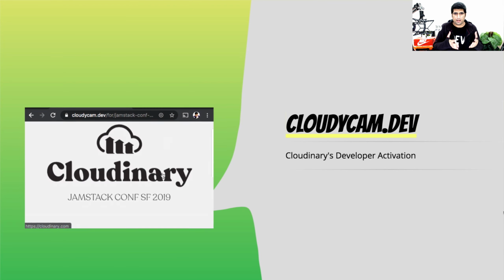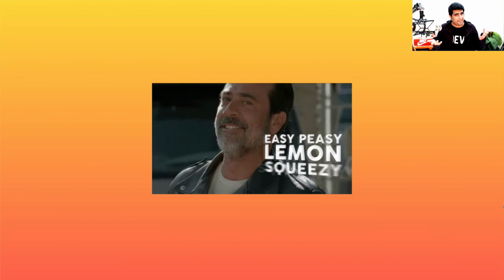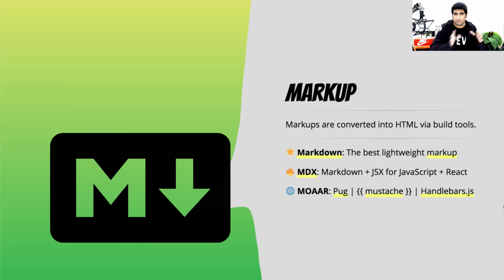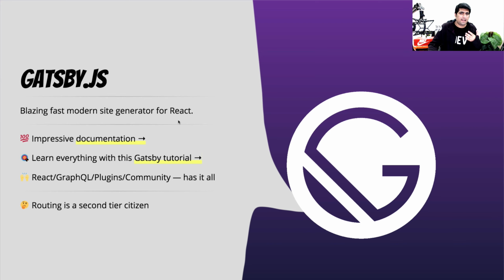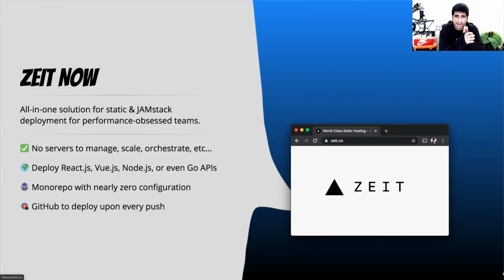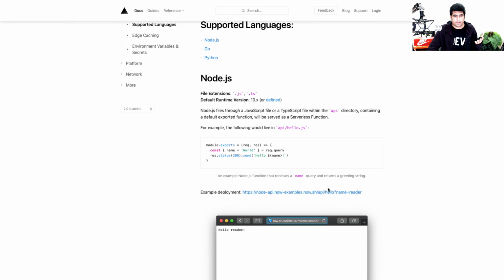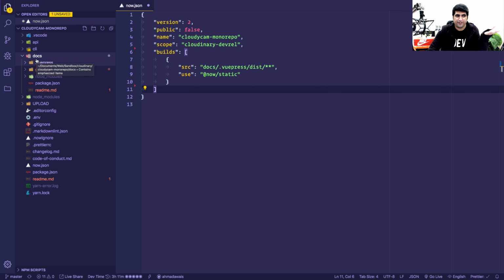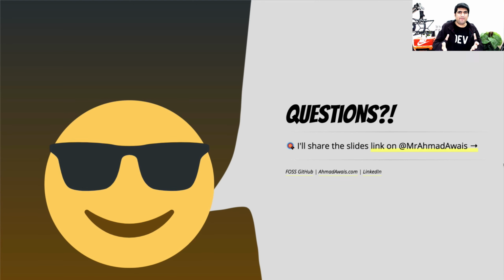BackendlessConf: Building JAMstack sites with React.js, Vue.js, and Node.js in a single project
Ahmad Awais talk at BackendlessConf: Building JAMstack sites with React.js, Vue.js, and Node.js in a single project.

Peace! ✌️